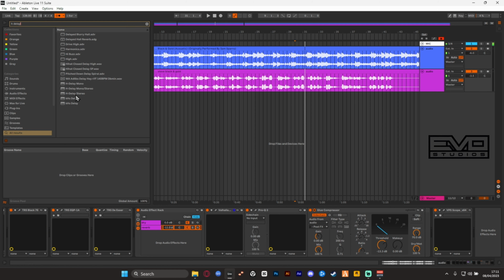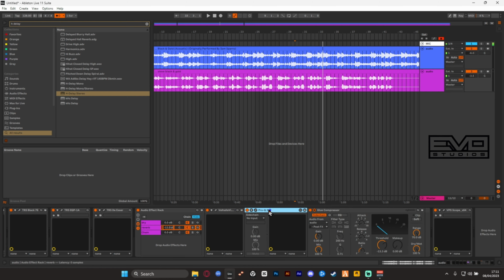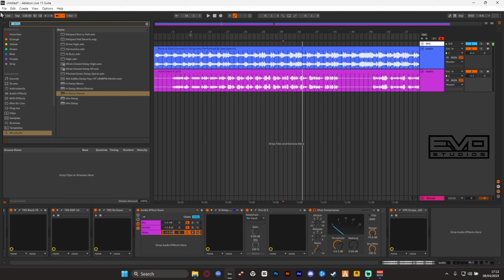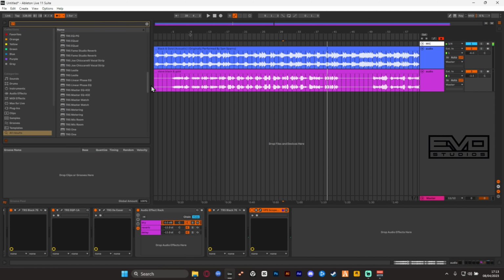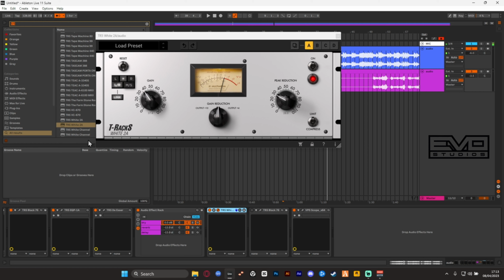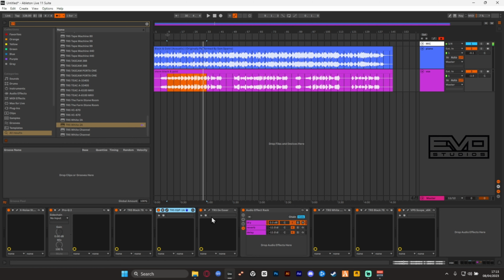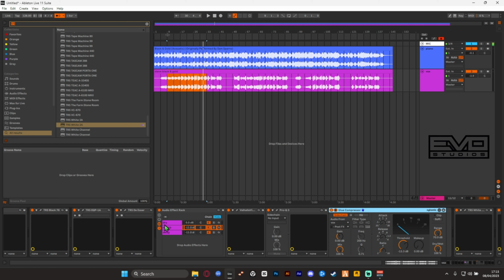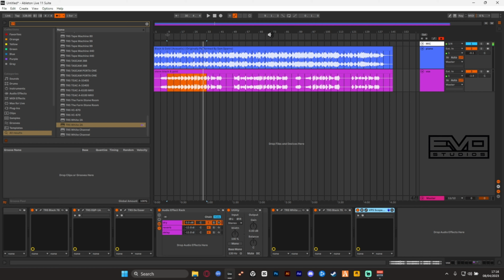Learn How Process Vocals Like A Pro (Tutorial)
In this video we demonstrate how the pros process vocals!